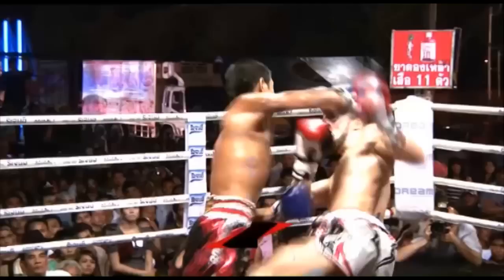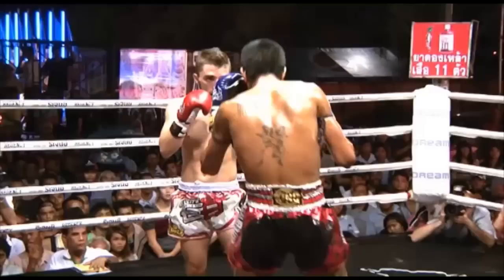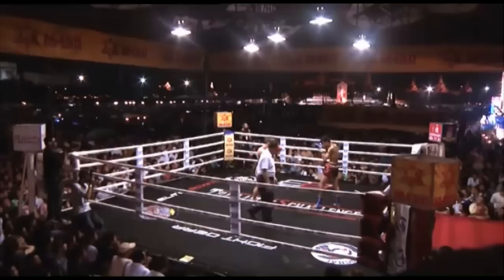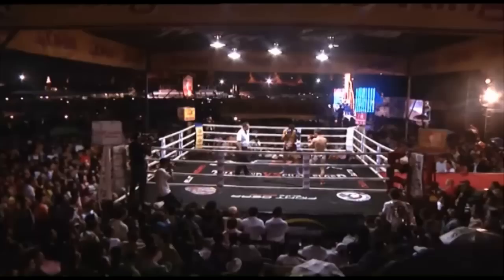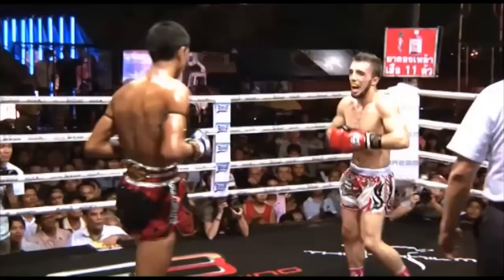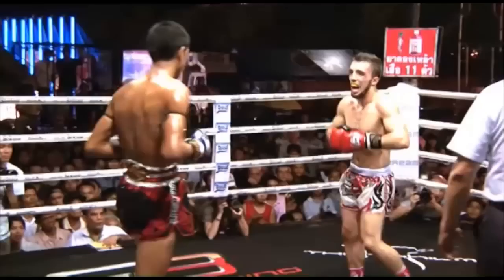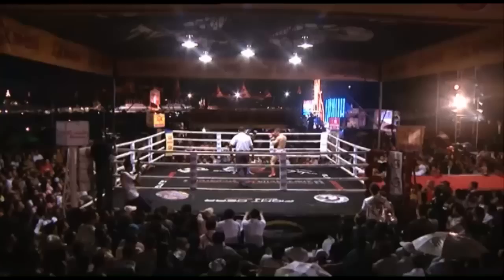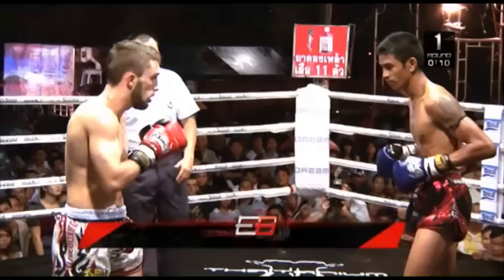Petsanguan VS Valdet Gashi - Thailand VS Challenger Queen's Cup 2010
Video by Elite Boxing